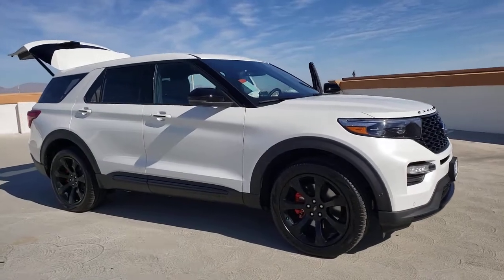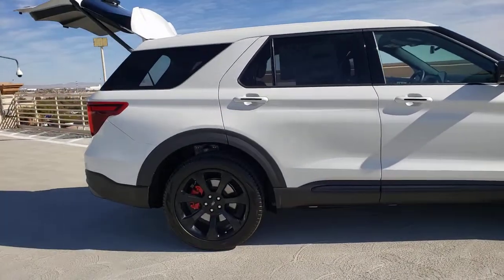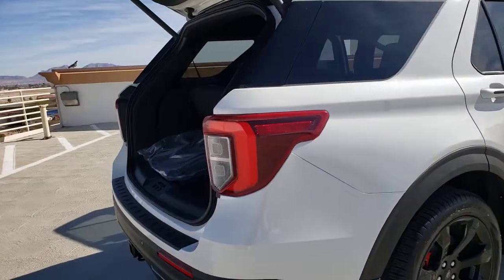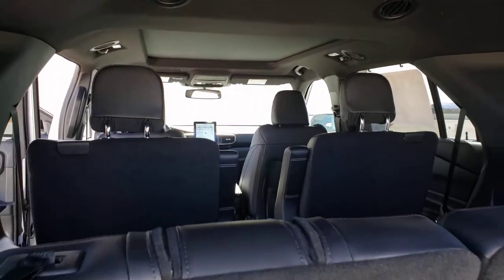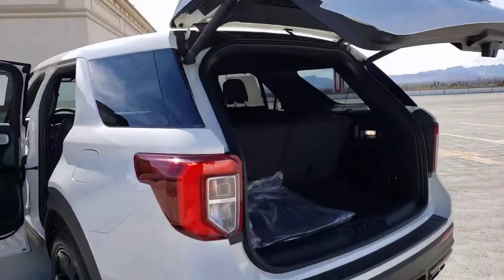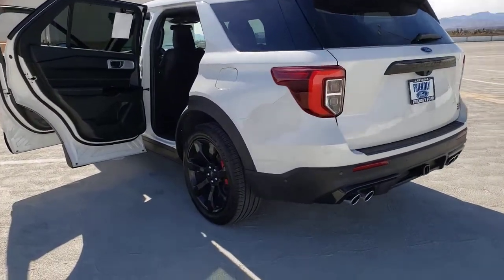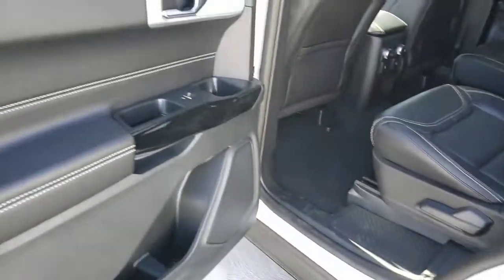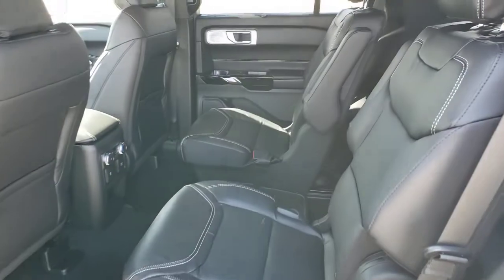New 2021 Ford Explorer ST Las Vegas, Bullhead City, St. George, Havasu, Pahrump, NV 00191866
White New 2021 Ford Explorer ST available in Las Vegas, Nevada at Friendly Ford. Servicing the Bullhead City, St. George, Havasu, Pahrump, NV area.

Friendly Ford
660 N Decatur Blvd

$1,250 off MSRP! White 2021 Ford Explorer ST 4WD 10-Speed Automatic V6 4WD. Price includes: $1250 - Ford Credit Retail Bonus Customer Cash